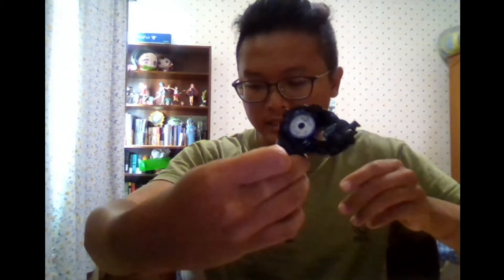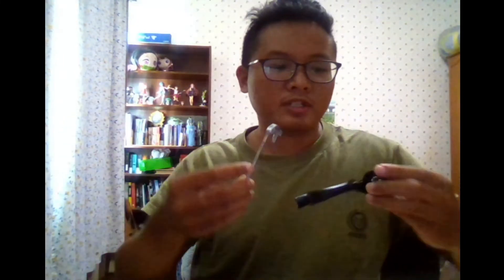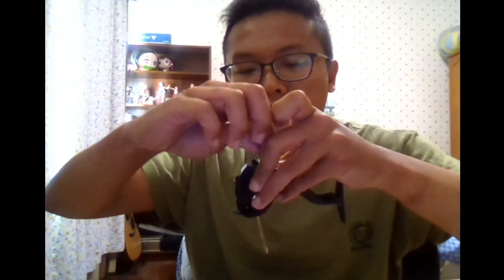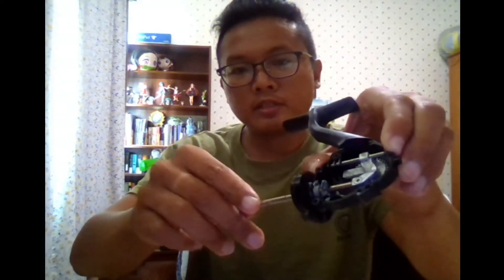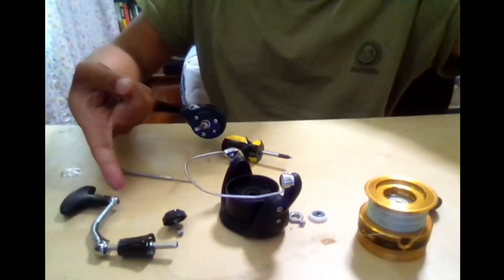Part 2: spinning reel maintenance for beginners | Singapore Fishing Lessons